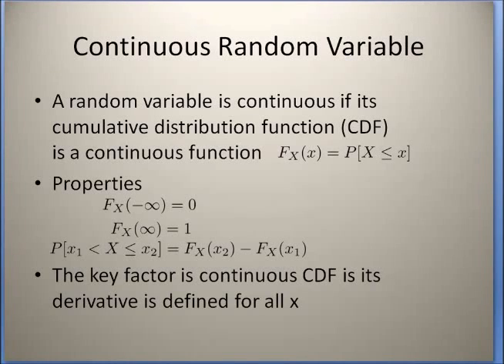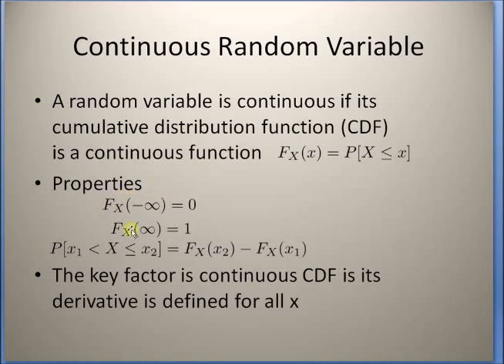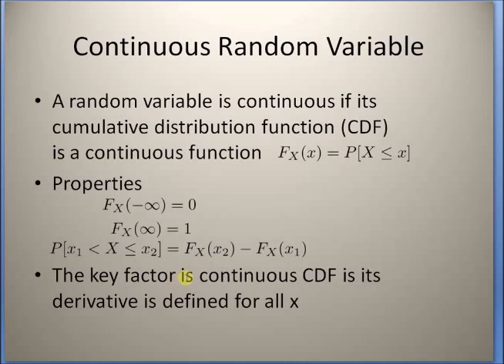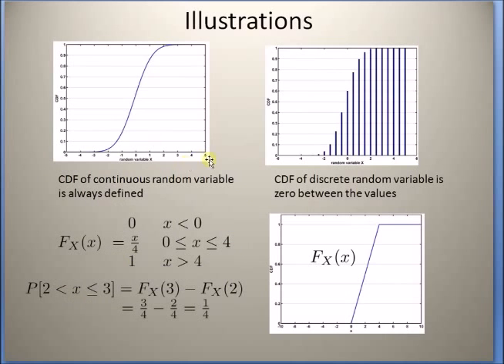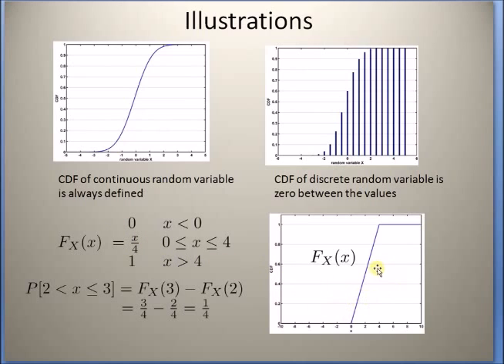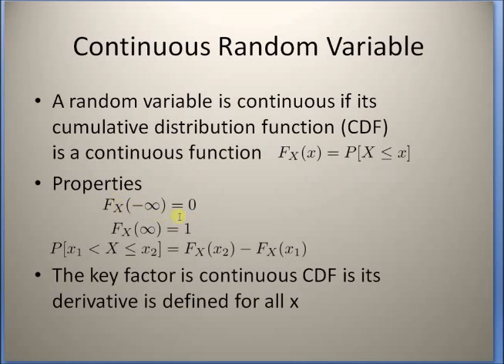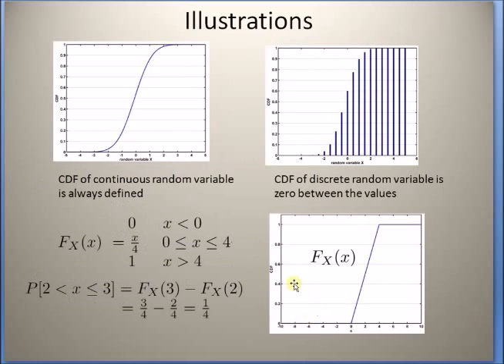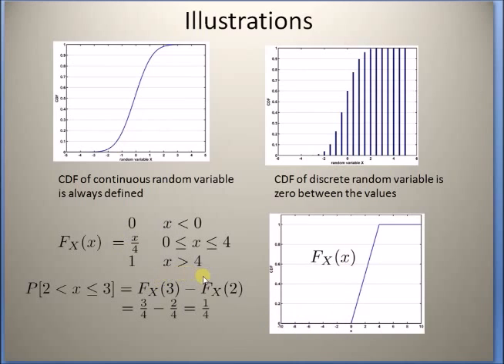Definition: Continuous random variable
continuous random variable and CDF